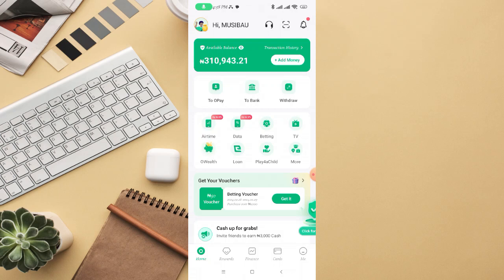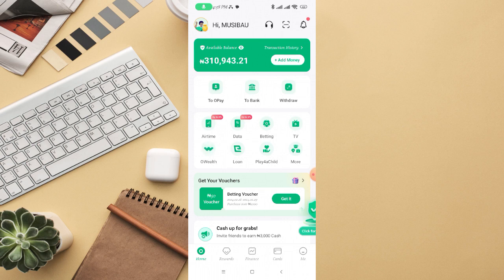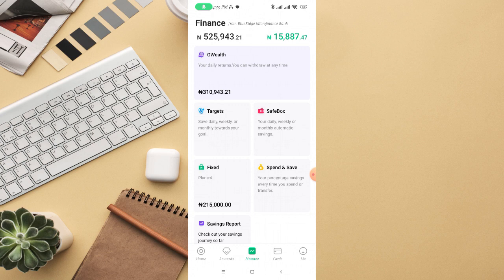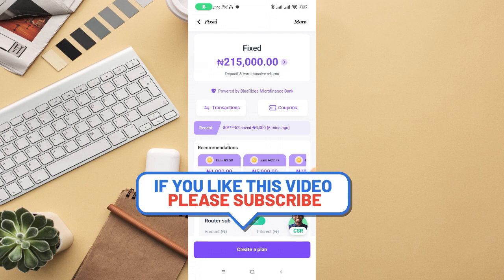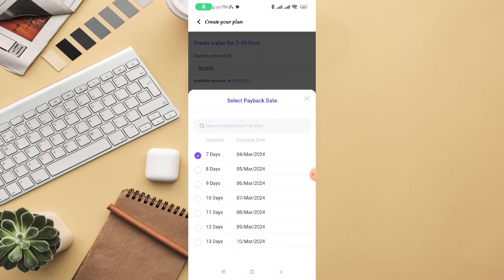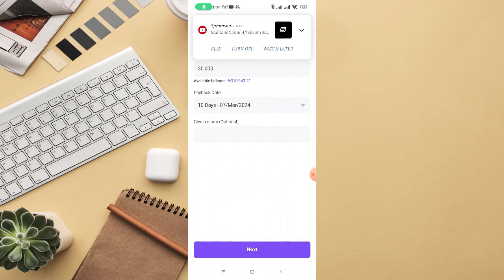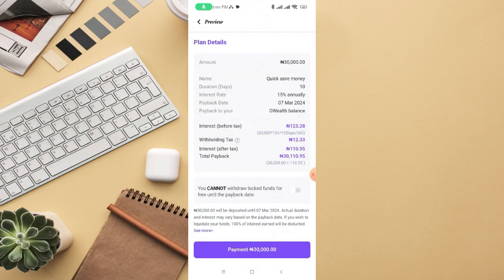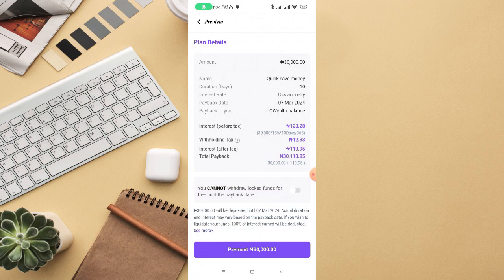HOW TO LOCK MONEY ON OPAY AND EARN INTEREST